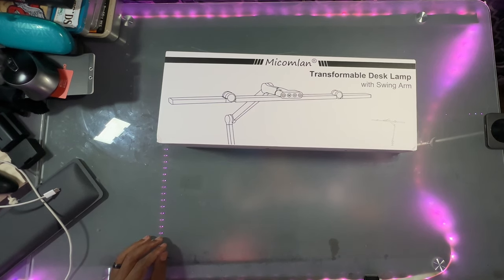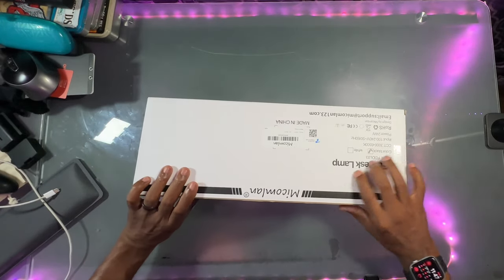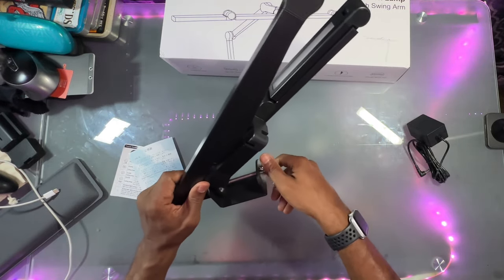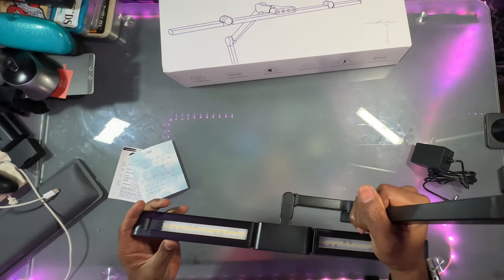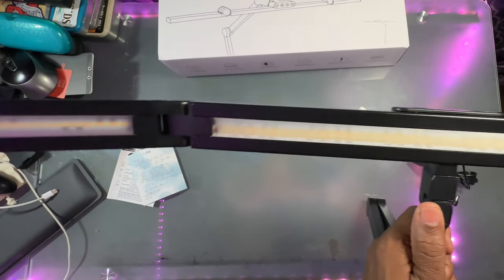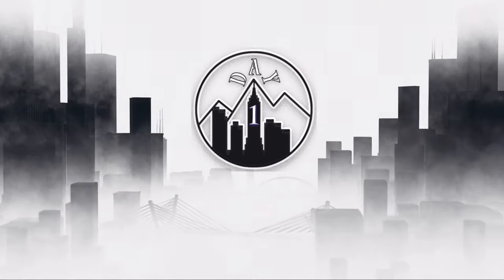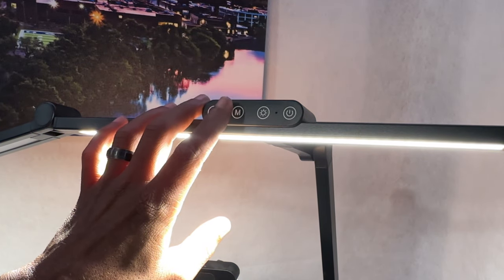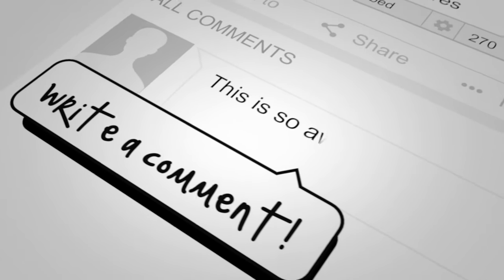Micomlan LED Desk Lamp Review: The Ultimate Smart Lighting Solution for Your Workspace!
Discover the perfect lighting solution for your workspace with the Micomlan LED Desk Lamp! In this in-depth review, we dive into its smart features, customizable brightness settings, and how it enhances productivity. Whether you’re working late at night or need a stylish lamp for your desk, this lamp is a game-changer. Watch as we test its performance, discuss its pros and cons, and help you decide if it's the right fit for your needs.

support links

360 camera = Insta360 x4

00:00 Introduction
00:19 desk lamp features
00:48 unboxing and first impressions
04:08 how to operate and review